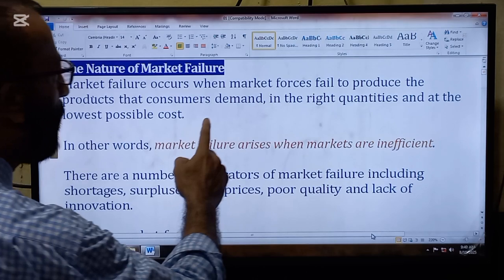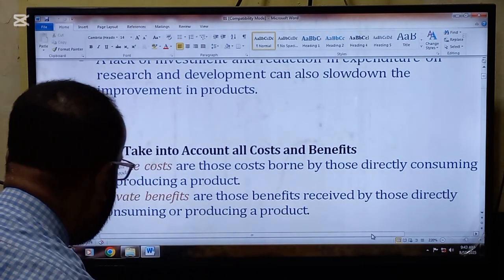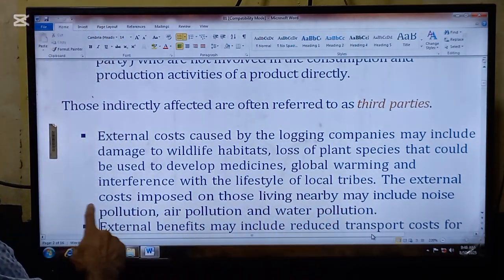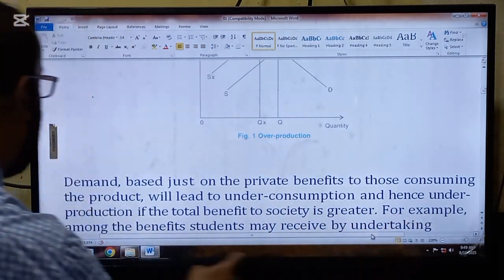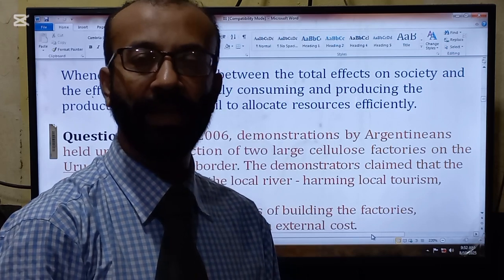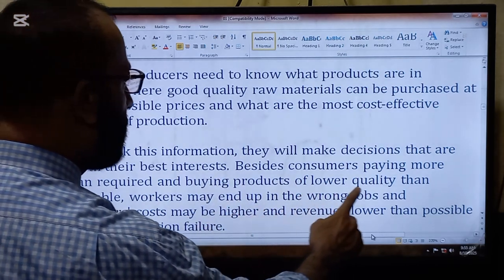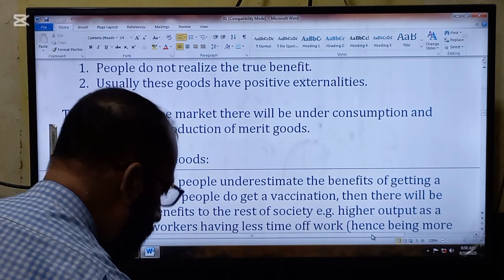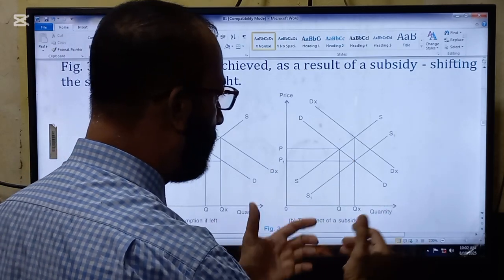O Level/Economics/Allocation of Resources/Market Failure (Lecture 1)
This lecture will thoroughly cover the topic 'Market Failure' in the topic of 'Allocation of Resources' in Economics, O Level Syllabus. This is Lecture 1.